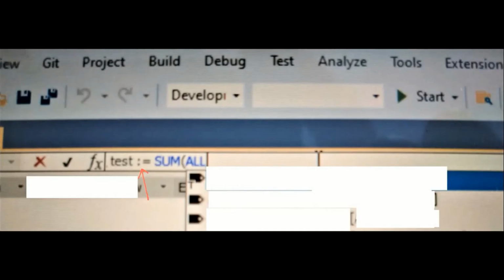6. How to create a calculated column in AAS?